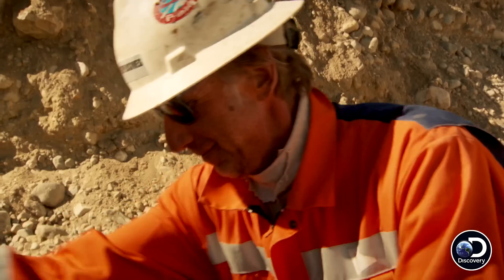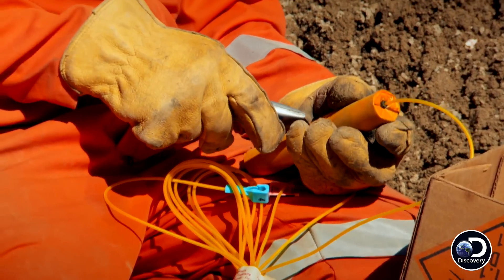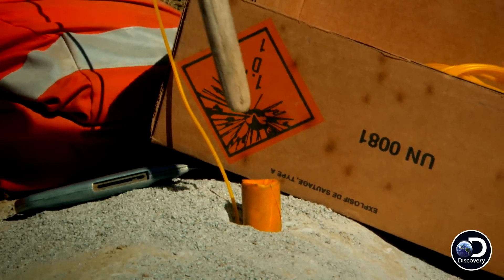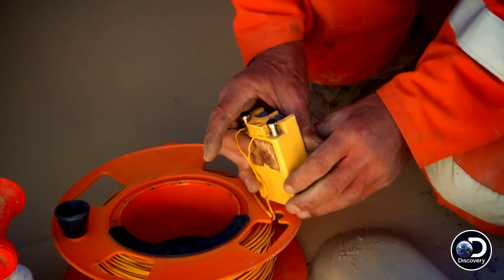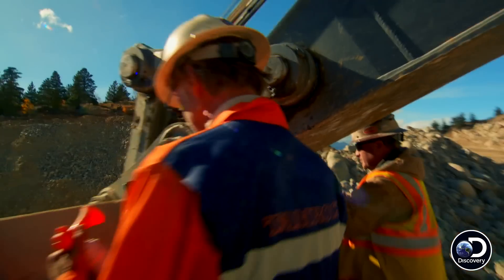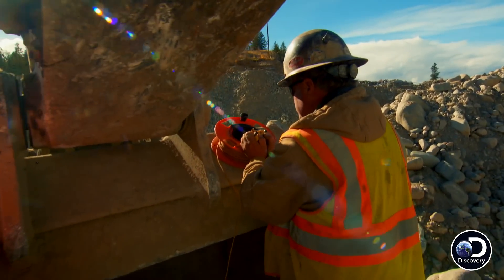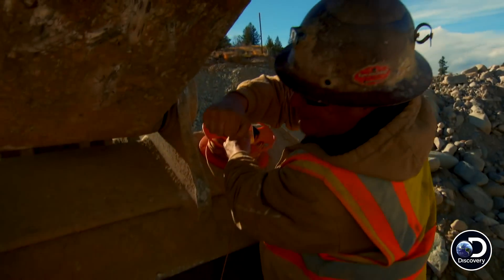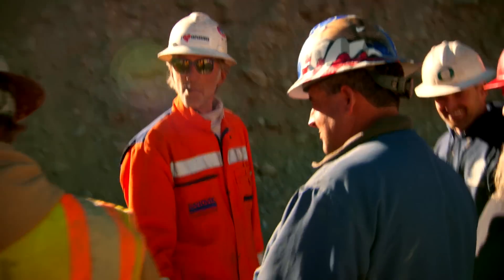The Quickest Way To This Gold Is With Dynamite! | Gold Rush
GoldRush | Fridays at 9/8c on Discovery
Andy and his crew take cover as the local blaster finds an explosive solution to their boulder problem.